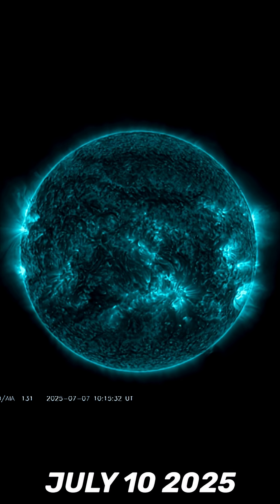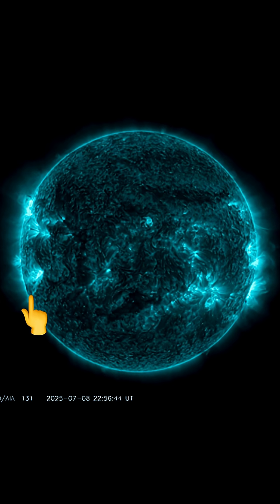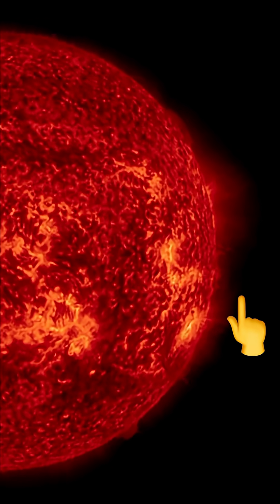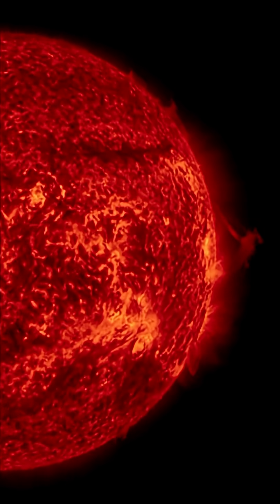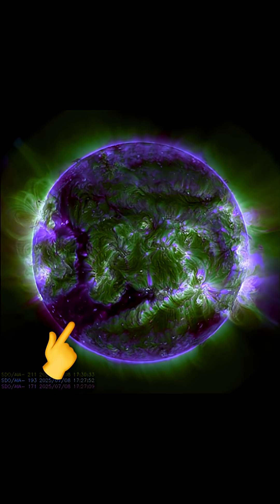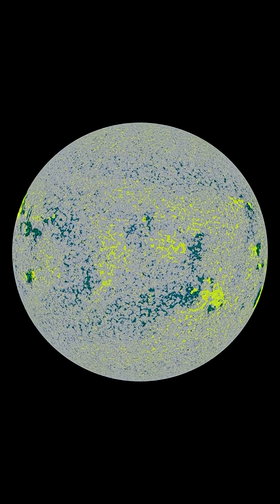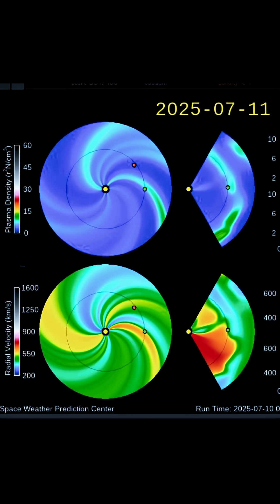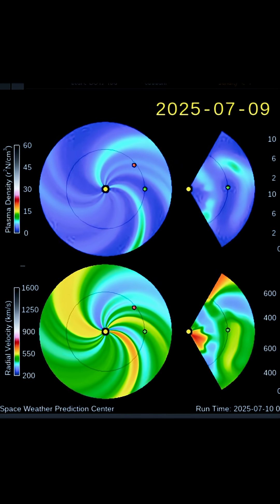Space Weather Update‼️Incoming Geomagnetic STORM!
July 10 2025
Our sun on July 10th, 2025, showcased a minor M-class solar flare alongside a strong C-class solar flare.
The incoming coronal holes and large sunspot regions are becoming more visible.